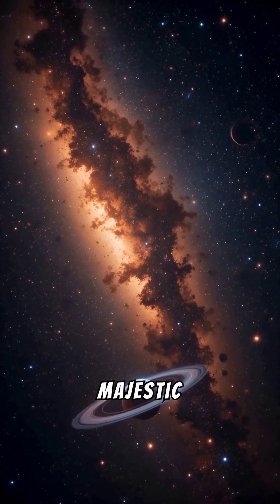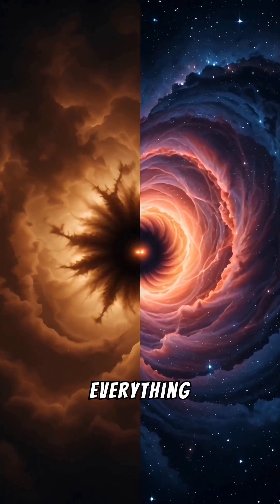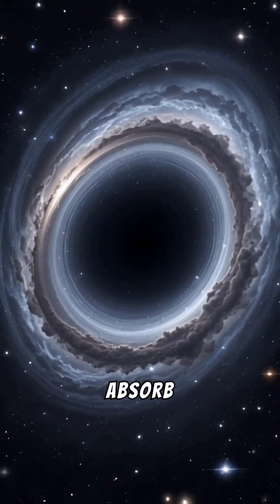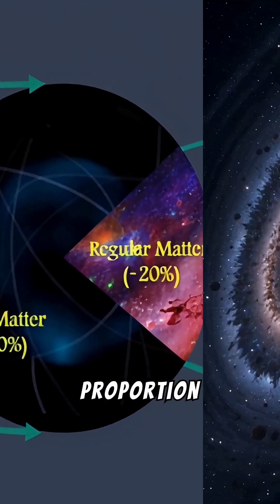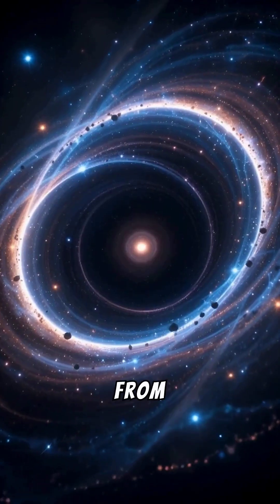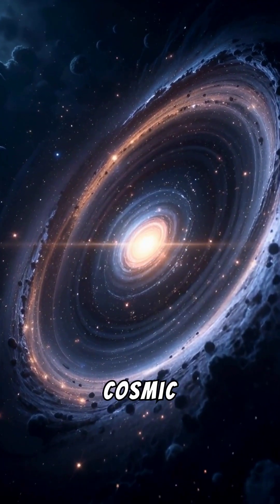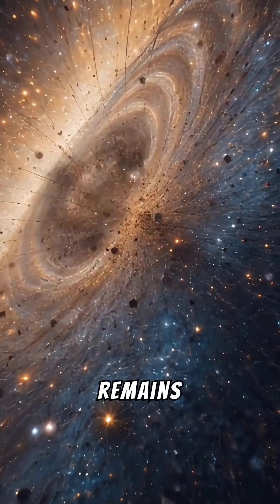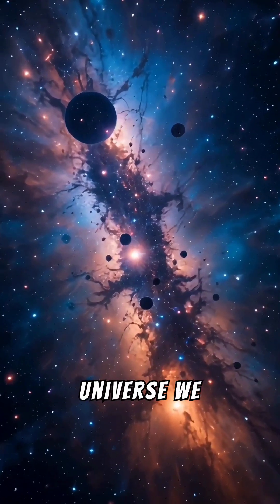Did you know the Milky Way is filled with dark matter we can't see?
Did you know the Milky Way is full of unseen dark matter? 🌌 Discover dark matter, an invisible substance that makes up 80% of our galaxy. We explore its mysterious influence on galaxy rotation and how it shapes the universe. Join us on this cosmic journey to unravel one of the greatest enigmas of cosmology!